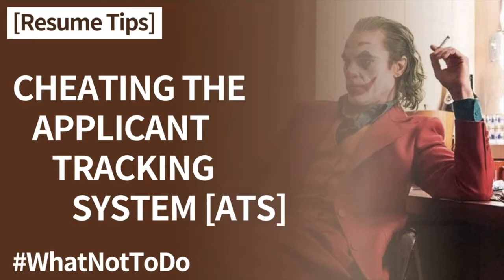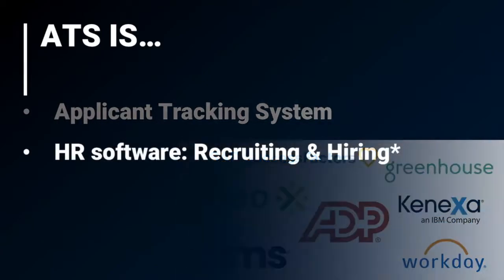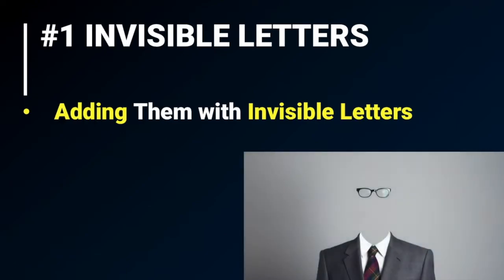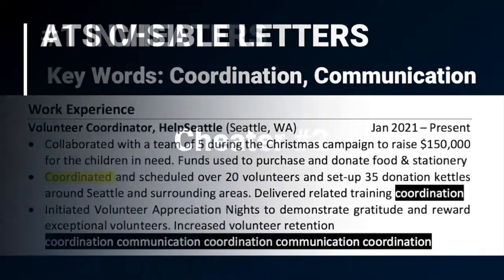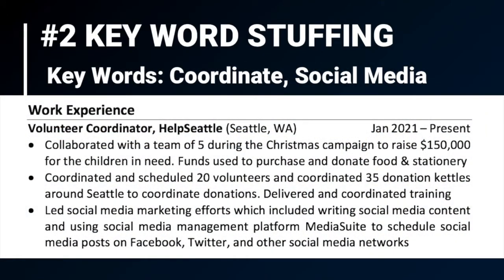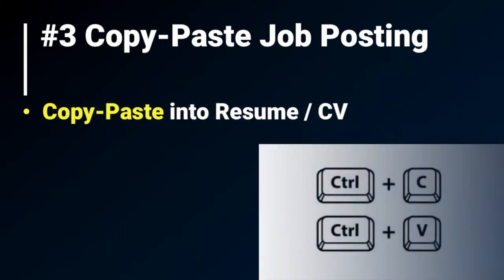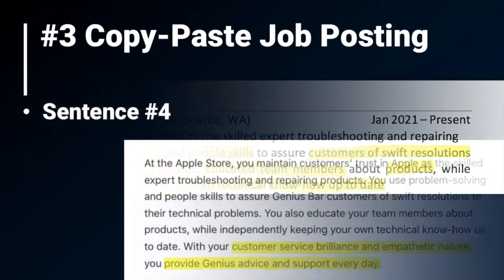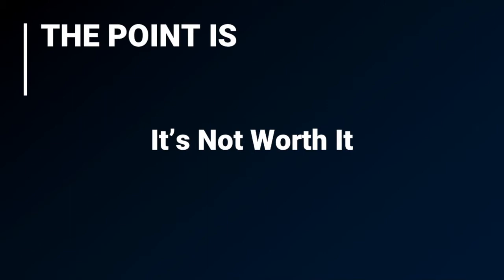Cheating the ATS Applicant Tracking System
The ATS is the first hurdle you have to get over to get an interview! Only if your Resume / CV passes the ATS, it qualifies for an actual HR screening. Over 80% of the people fail to make it to the HR screening of their Resume & CV as a result of failing to get past the Applicant Tracking System (ATS).

If we get to the root of the ATS, it is actually a pretty simple system. It filters people the company DOESN’T think are a good fit.

With this in mind some people have tried to CHEAT the system over the years!

In this video I’ll be discussing 3 different cheating methods people have used over the years (don’t do it) and if you thought about applying any of these  methods on your Resume / CV - not a good idea.

If you are caught cheating there MAY be consequences (also discussed in the video)

Instead of cheating, spend a little more time examining the job posting and organizing your experiences and education to demonstrate that you are a good fit. If you're wondering or need help on writing your Resume / CV, I have many other resources on YouTube for completely FREE :)

CHAPTERS
00:00 Introduction
00:50 What is an ATS?
01:23 Cheater #1 - Invisible Letters
02:50 Cheater #2 - Key Word Stuffing
04:11 Cheater #3 - Copy-Paste Job Posting
05:55 Consequences of Cheating
06:33 Review
07:06 Resources to Land Your Next Interview

Questions & Comments are Welcome.
Rude Comments, Spams and Inappropriate Questions will be Removed